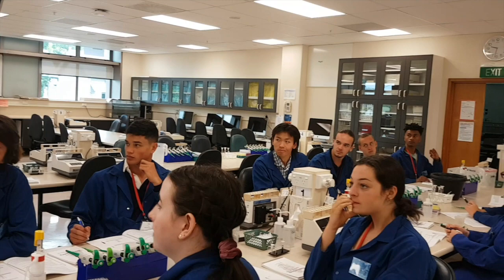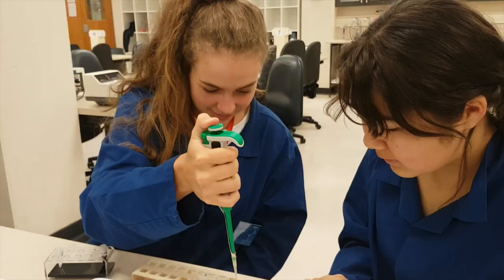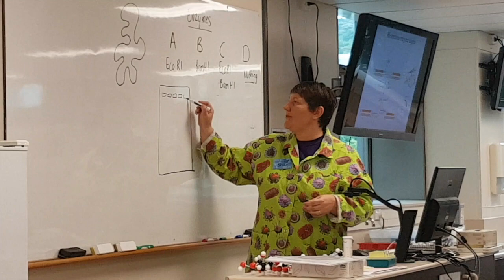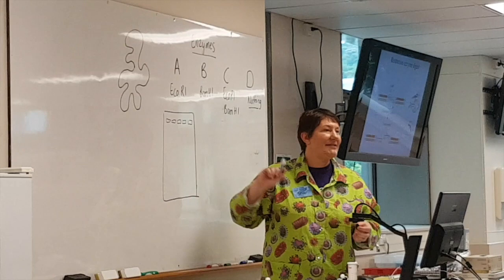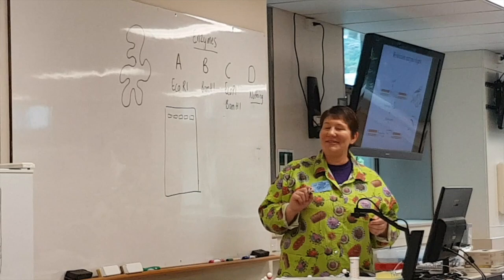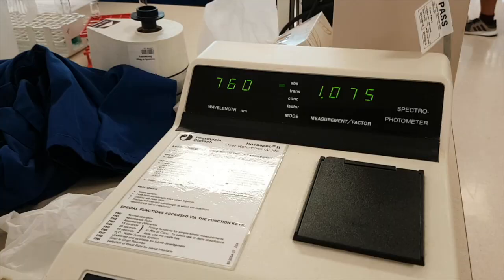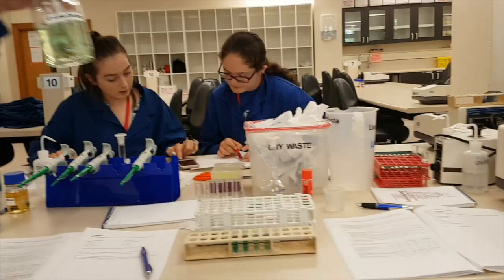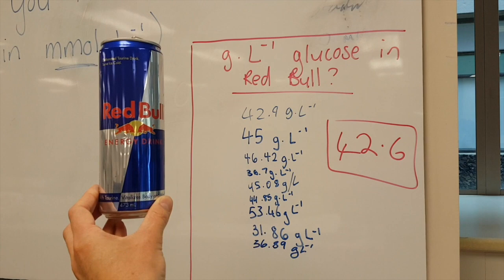Hands on at Otago Biochemistry 2019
Playing with pipettes, blood, soy sauce, DNA, proteins, and glucose! Find out what a week of Hands on at Otago is like in the Biochemistry Department. High school students interested in science can find out more here:
otago.ac.nz/hands-on-at-otago